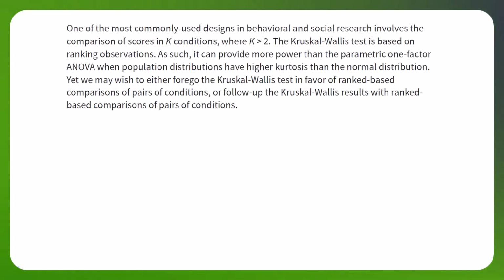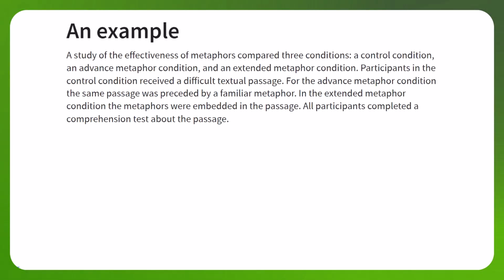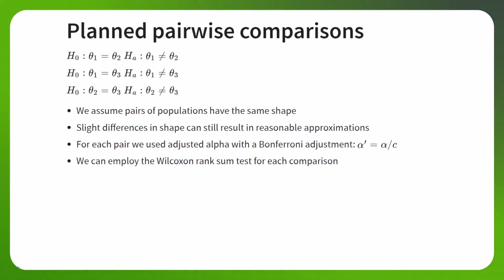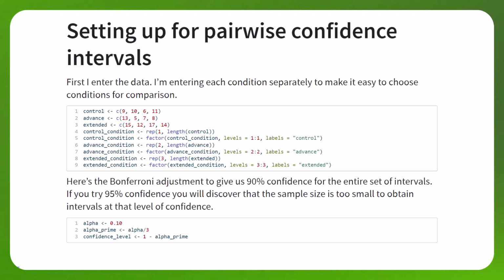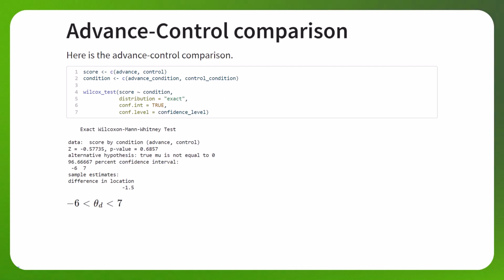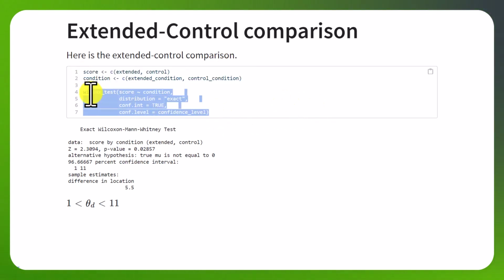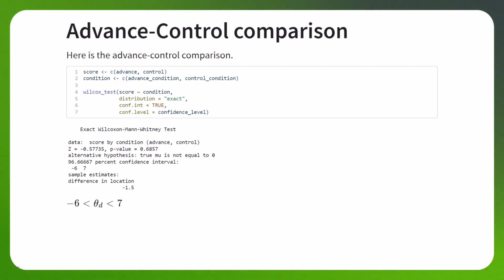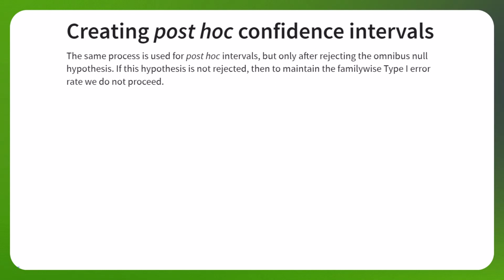Multiple Comparisons with Ranks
The Kruskal-Wallis test is an omnibus test that tells us whether there are differences in location among K conditions. The natural question we have when we discover such differences is, "where do these differences occur?" We can either skip the omnibus test and do planned comparisons, or we can follow up a statistical significant omnibus result with post hoc comparisons. In this video I discuss multiple comparisons for median differences, interpreting the resulting confidence intervals, and controlling the familywise Type I error rate in the process.